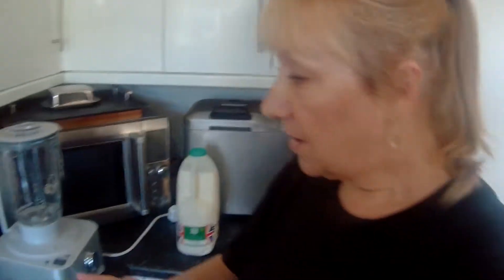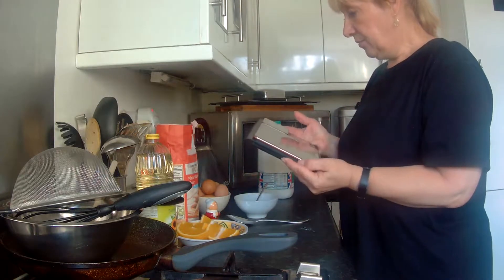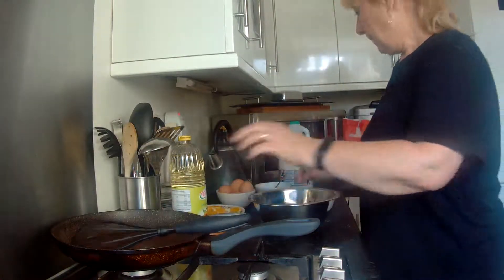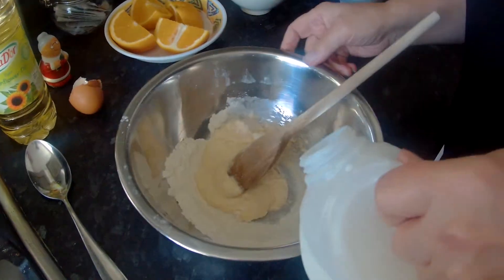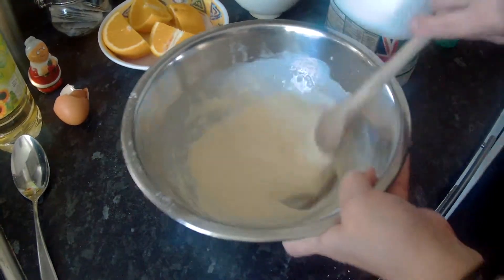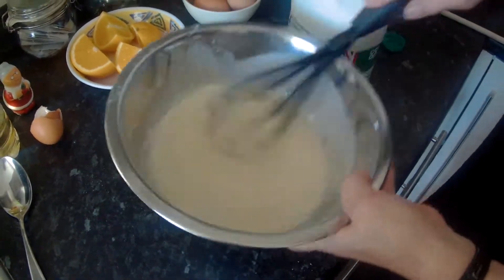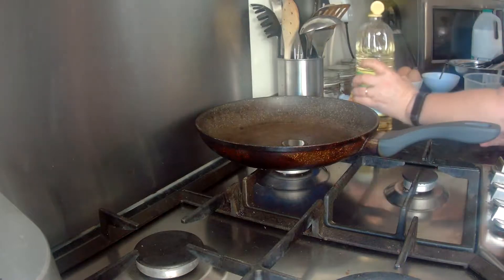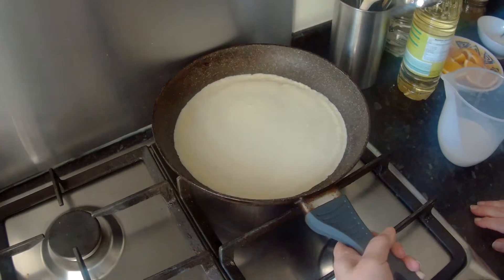How To Make The Best Pancakes In The World Simple To Follow Instruction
Easy to follow instructional video on how to make the greatest Pancakes on earth. Jill shows you how to make Pancakes in an easy to follow method.